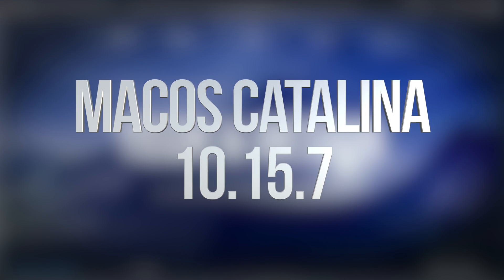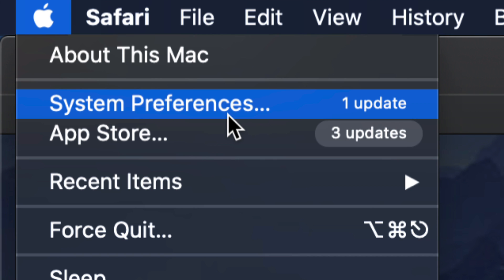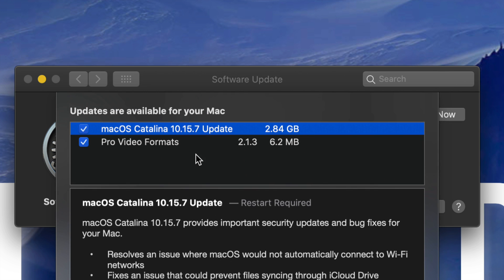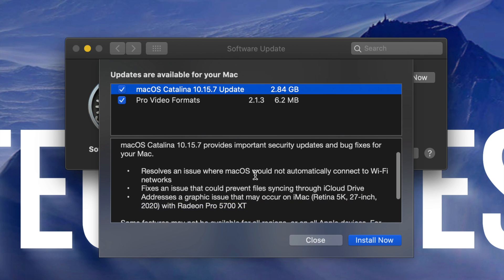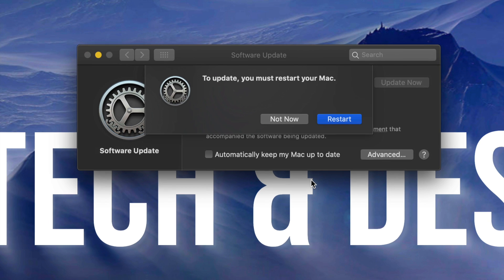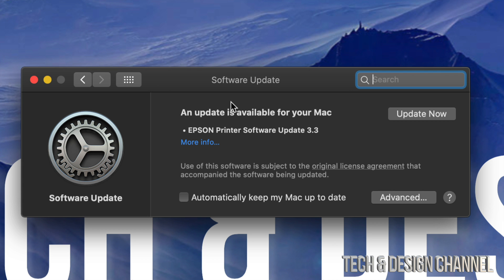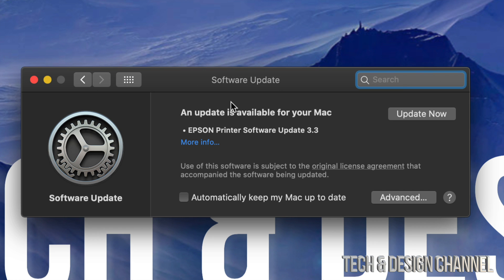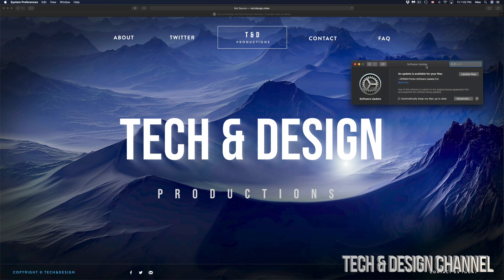How to Update to macOS Catalina 10.15.7 on MacBook, iMac, Mac mini, Mac Pro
Update Mac to the latest software